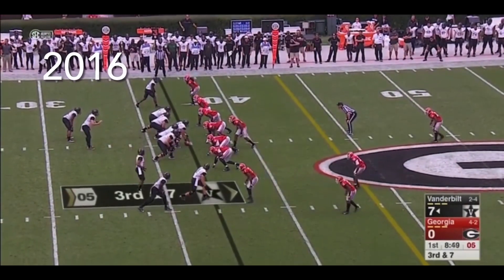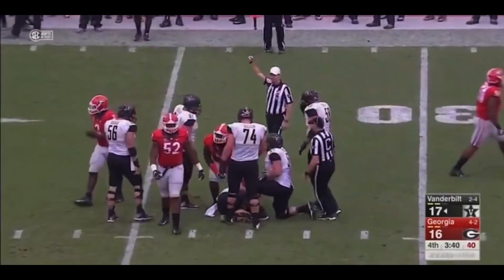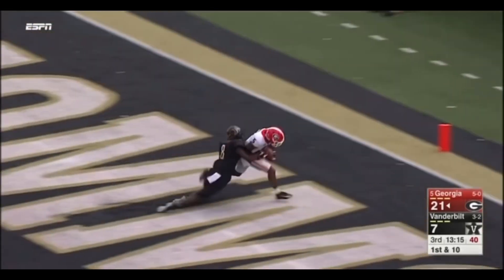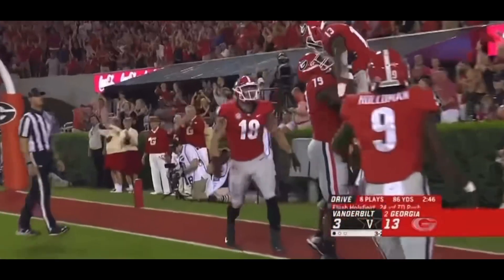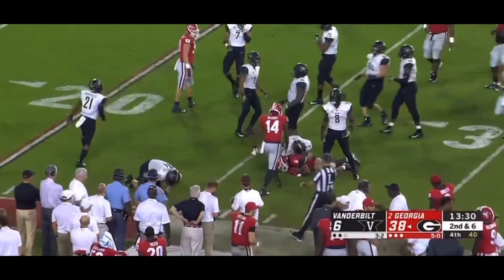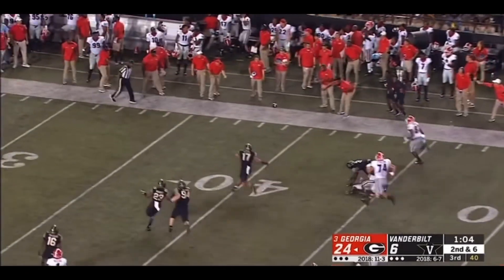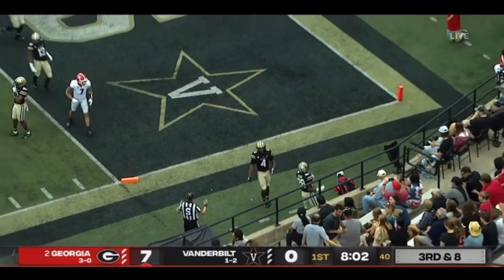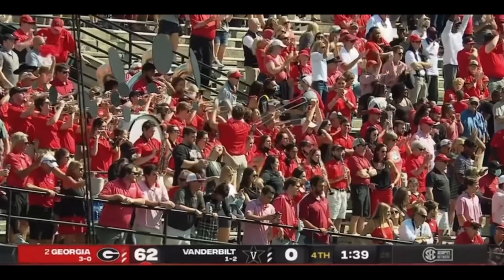Georgia’s best moments against the SEC East under Coach Smart: Part 6 Vanderbilt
Kirby Smart is currently 30-5 against the SEC East and 4-1 against Vanderbilt (Georgia and Vanderbilt did not play in 2020 because the game got canceled). Thank you all for the continued support I hope you all continue to enjoy this series! Go Dawgs!